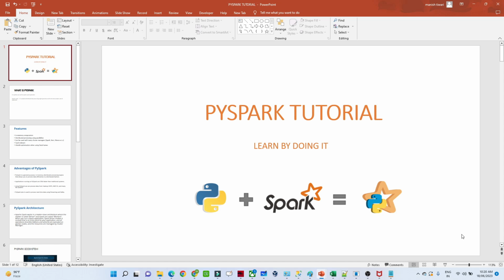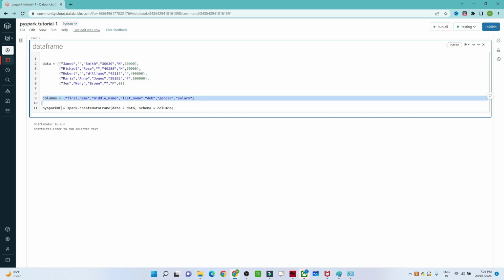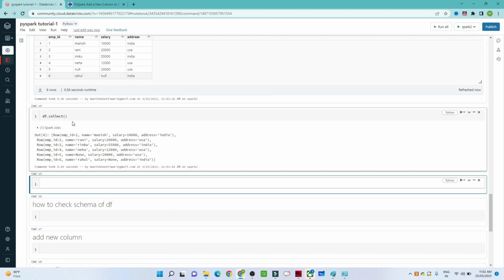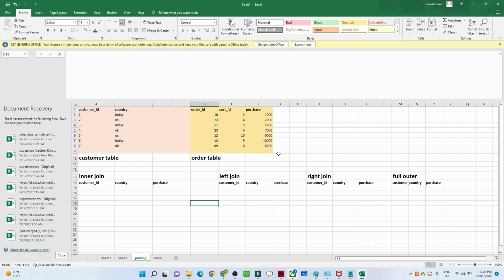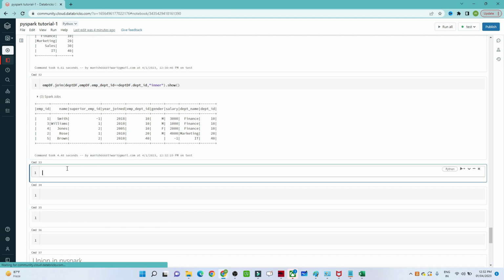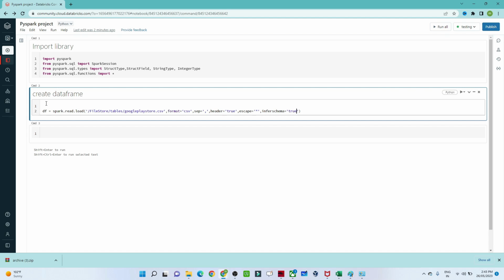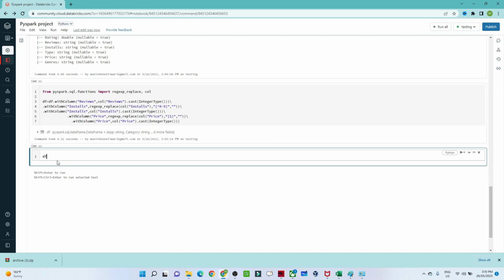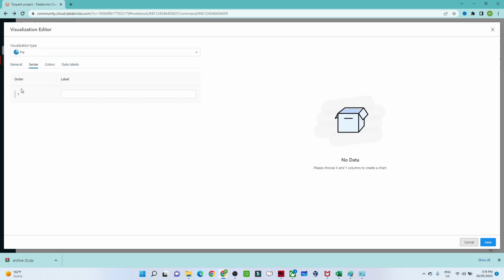PySpark Tutorial [Full Course] 💥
PySpark Full Course video will help you understand and learn PySpark in detail. This Spark tutorial is ideal for both beginners as well as professionals who want to master PySpark concepts.

PySpark Tutorial for beginners | PySpark Tutorial

In this AWS Data Engineer playlists video, you will learn about AWS basics, Azure Data Engineer , and how to become an AWS Data Engineer. This is a must-watch video for everyone who wishes to learn AWS and make a career in it.

pyspark full course 2023,
complete pyspark course,
Pyspark tutorial for beginners,
pyspark tutorial,
pyspark online training,
Pyspark training,
pyspark tutorial jupyter notebook
,Introduction to PySpark for Beginners,
spark with python,
data analytics using pyspark,
apache spark with python,
pyspark dataframes,
pyspark rdd,introduction to pyspark,
pyspark api,
what is pyspark,
pyspark edureka,